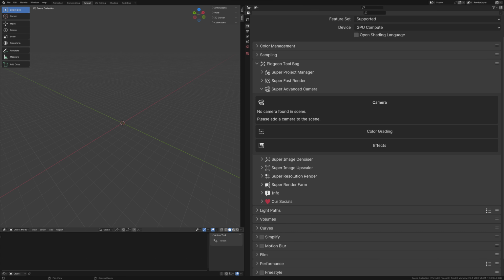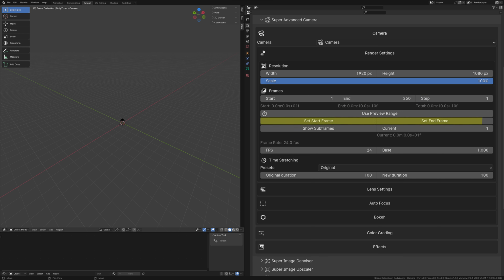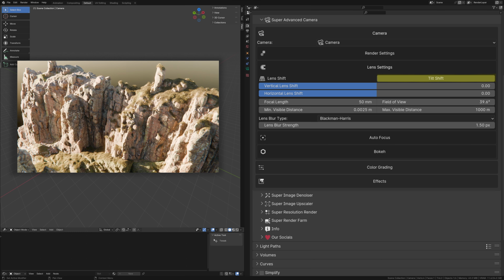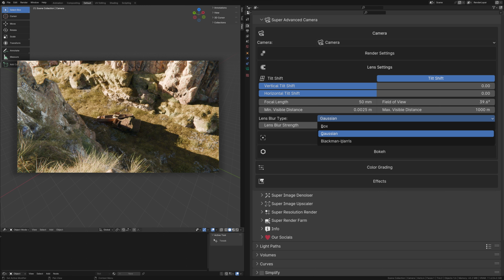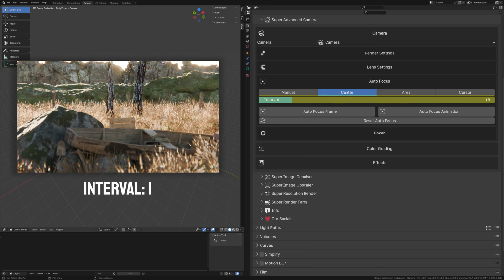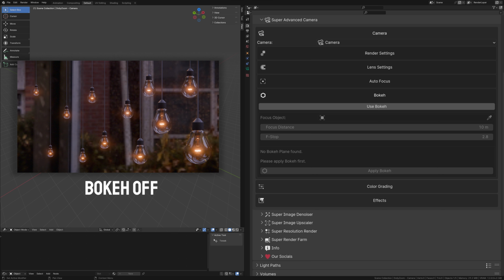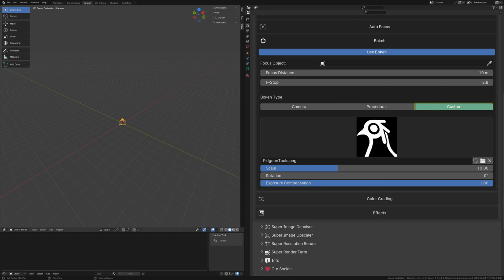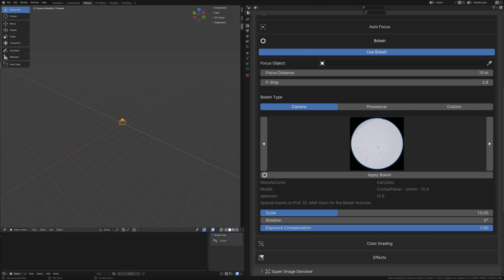📒Master Realism with the Super-Advanced-Camera Addon! 🚀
👋 Welcome to the first part of our comprehensive tutorial on the Super-Advanced-Camera, an essential part of the Pidgeon-Tool-Bag for Blender. Whether you're a beginner or a seasoned 3D artist, this video will guide you through the addon's powerful features and settings, enabling you to enhance your projects like never before.

🔑 Key Topics Covered:
- How to access and use the Super Advanced-Camera in Blender
- Advanced camera settings for precise control over rendering
- Tips for using the Lens, Auto Focus, and Bokeh features effectively
- Realistic depth of field effects with Bokeh

💡 Perfect for animators, and digital artists seeking to elevate their 3D rendering skills and bring creative visions to life.

Your support helps us create more content to empower your creativity.

🕑 Time Stamps:
00:00 - Intro
00:44 - Render Settings
03:36 - Lens Settings
06:45 - Auto Focus
09:22 - Bokeh
14:05 - Outro